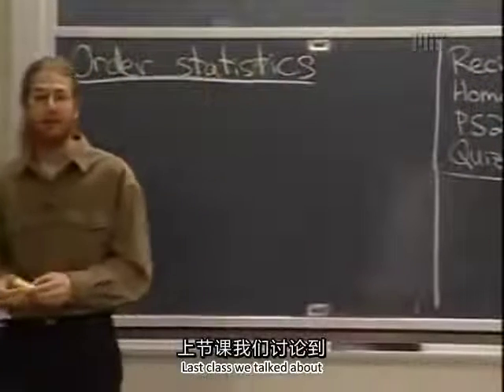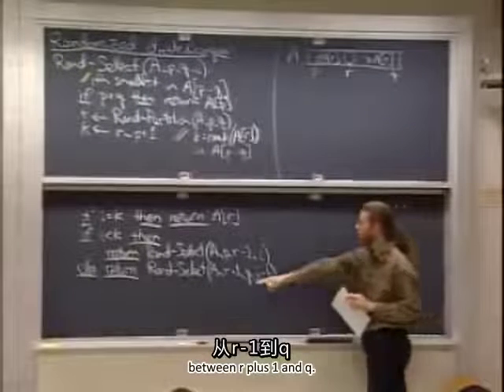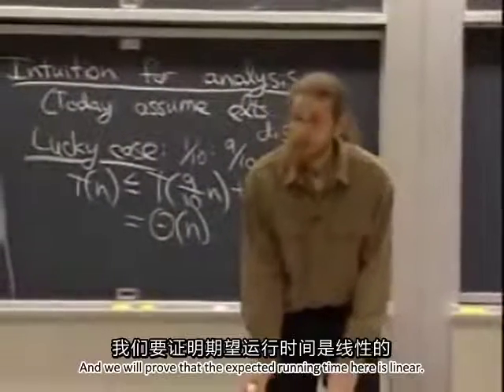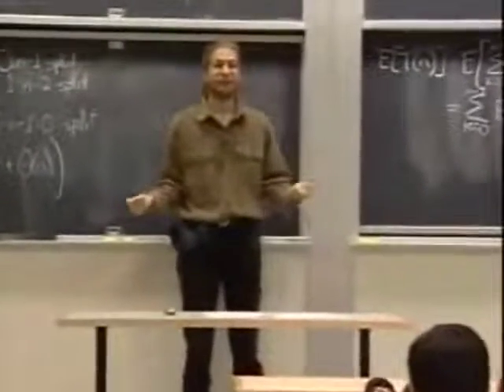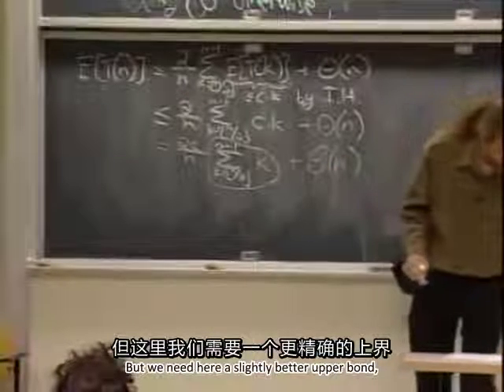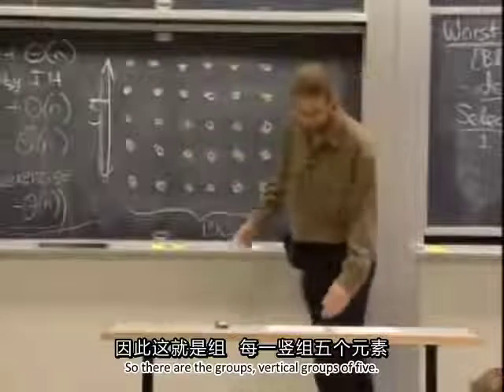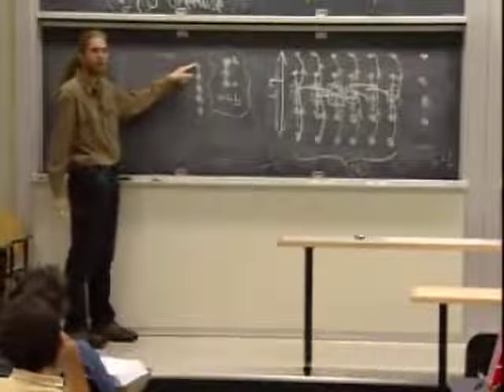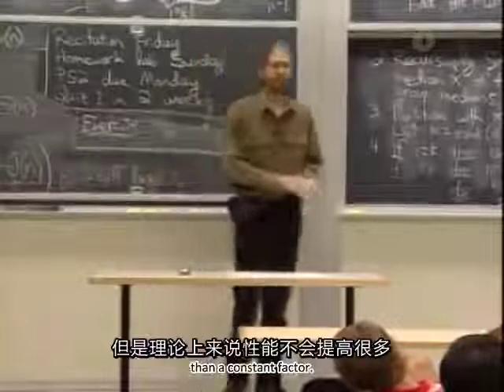【MIT算法导论】------ 06顺序统计、中值